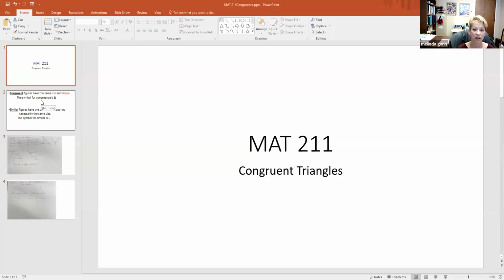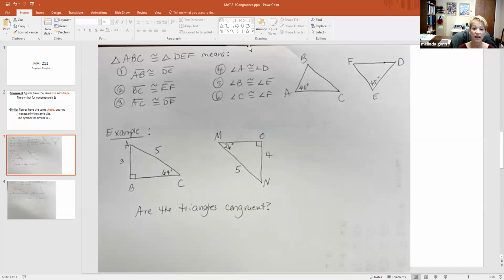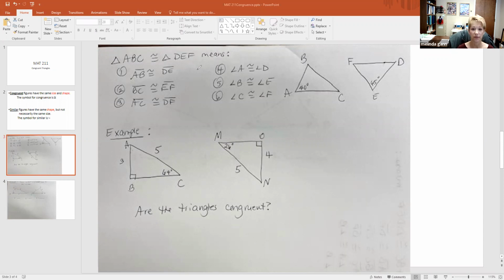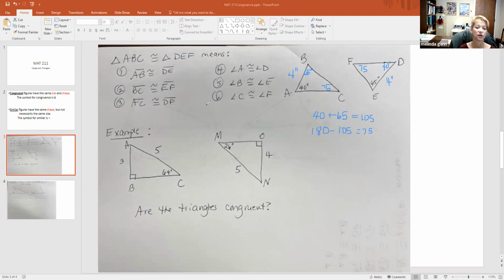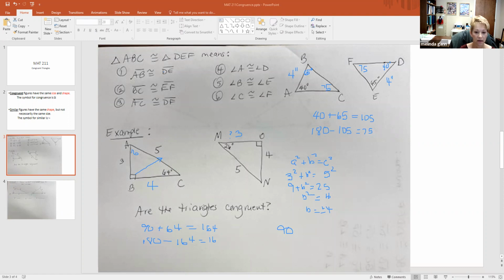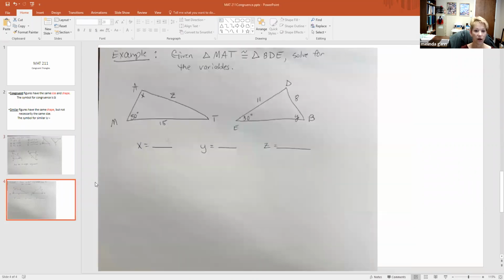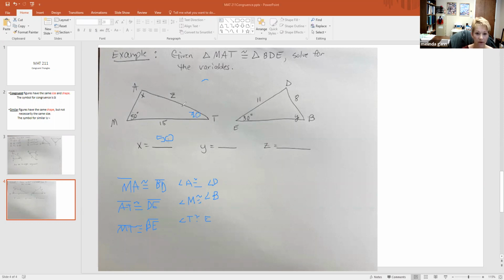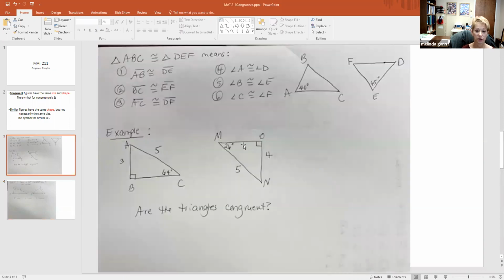MAT 211 Congruence